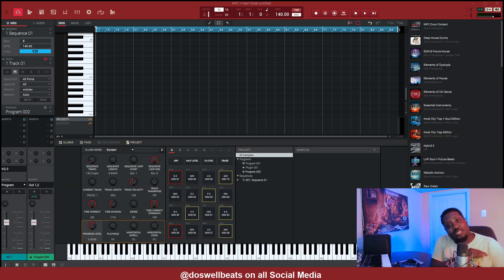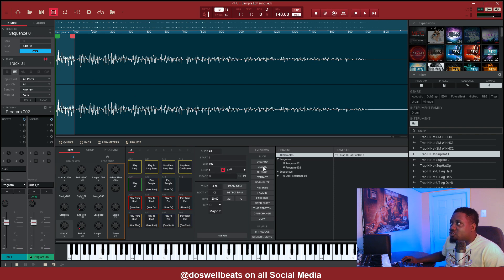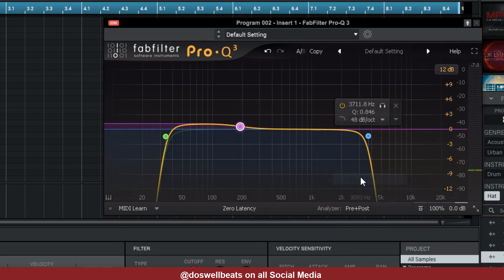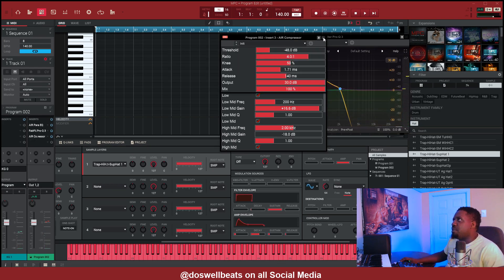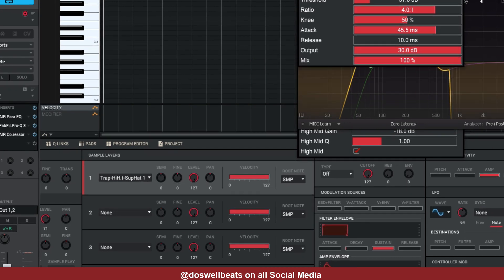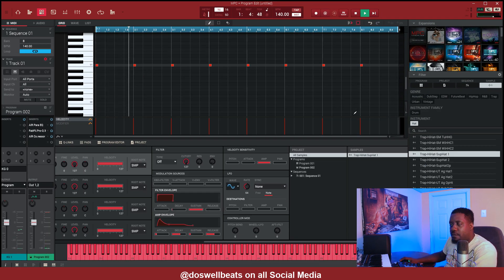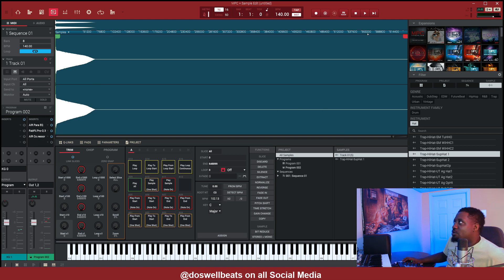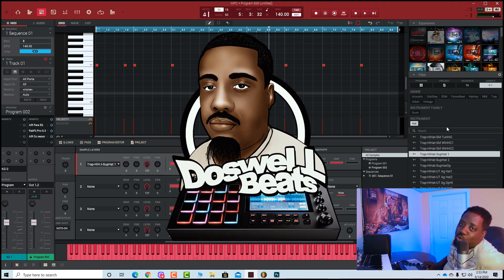How to create 808 from a hihat | MPC Software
To  create 808. How to create 808 from a hihat mpc software. i  create 808 with the keygroup program for my beats. i will show you how to create 808 in this video . if you want to learn how to create 808 this is the video for you. To create 808  watch the video. sound design to create 808